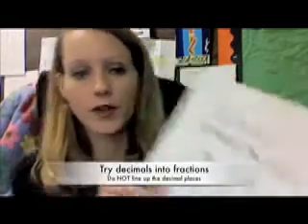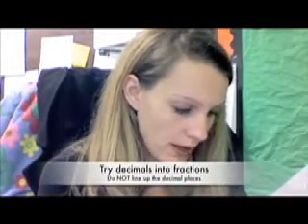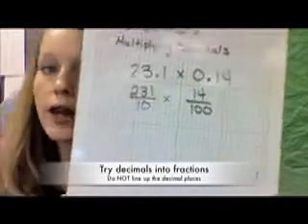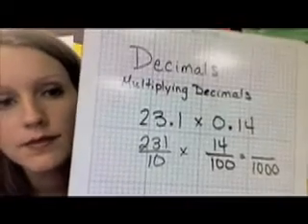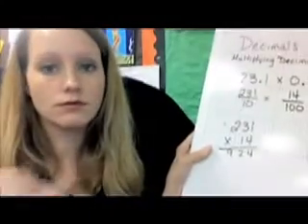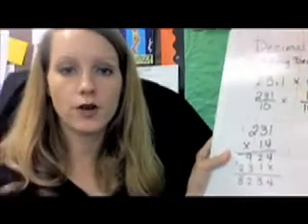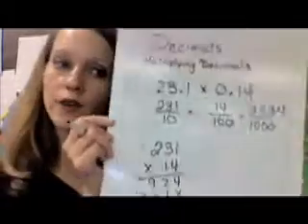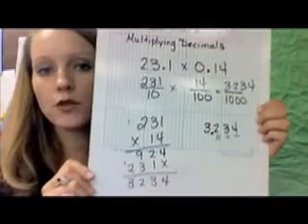Multiplying Decimals 1